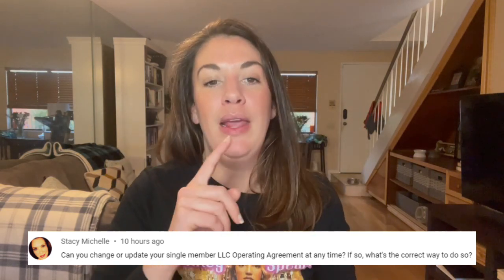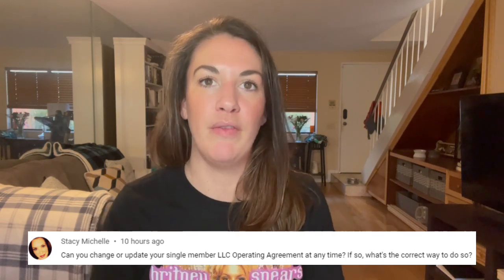PCs, Tax Deductions, LLC Names, & More! Answering Your Legal Questions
I am answering your legal questions and responding to your comments again! Check out this new episode of All Up In Yo Business to learn about if you can get a trademark without a trademark lawyer, rules for naming your limited liability company, how to get terms and conditions and a privacy policy for your website, and more! Business and trademark attorney Aiden Durham is answering ALL of your burning legal questions.

My favorite way to ensure that your website is legally compliant is with illow. illow makes it incredibly easy to comply with all data and privacy requirements.

Want my step-by-step trademark method that will teach you how to trademark a name and logo WITHOUT a lawyer in just 7 days? Check out BRANDISH: DIY Your Trademark Application today
We do not respond to legal questions submitted by email or through our website unless you schedule a consultation or are already a client of 180 Law Co. Please do not send any confidential or personal information to us by email.

If you are not a current client, you acknowledge that we have no obligation to maintain the confidentiality of any information you submit to us via email, unless we have already agreed to represent you or we later agree to do so. Thus, we may represent a party adverse to you, even if the information you submit to us could be used against you in a matter, and even if you submitted it in a good-faith effort to retain us.

for more info on our services and pricing.

Want more All Up In Yo' Business? Become a member for special access to members-only videos, live streams, live chats, behind the scenes, and MORE!
Ready to open a bank account for your new business? Novo makes it incredibly easy. You can apply online in minutes with or without an EIN. And the best part, it's totally FREE. No monthly fees, no minimum balance requirements, free ACH transfers, and more.

Use our DIY tool to form your LLC today! I’ve partnered up with a GREAT company, Legalinc., to provide a super-easy and budget-friendly way to set up your own LLC in any state!
I use VidIQ & TubeBuddy to optimize this video and my channel. And for reals, I *love* them. I may get a small cut if you buy their products.

The information provided in this video should not be construed or relied on as legal advice for any specific fact or circumstance. Its content was prepared by 180 Law Co. LLC, with its principal office located at 1580 N. Logan St., Ste 660, PMB 92925, Denver, CO 80203. This video is designed for entertainment and information purposes only. Viewing this video does not create an attorney-client relationship with 180 Law Co. LLC or any of its lawyers. You should not act or rely on any of the information contained herein without seeking professional legal advice.

All Up In Yo’ Business® and 180 Law Co.® are registered trademarks of 180 Law Co. LLC.

00:00 Intro
01:12 Registered agent on TM app
01:57 need an attorney for TM search
03:05 rules for LLC names
05:38 When to make S Corp election
06:44 tax deductions for LLCs
07:12 LLC or EIN first
08:42 cost for TM lawyer
11:06 TM use for book series
13:42 What is a PC
15:18 home biz deduction with virtual office
15:38 renewing trademark after biz closure
16:36 GOOGOL
18:05 Website terms and privacy policy
19:06 amending LLC Operating Agreement
21:28 outro